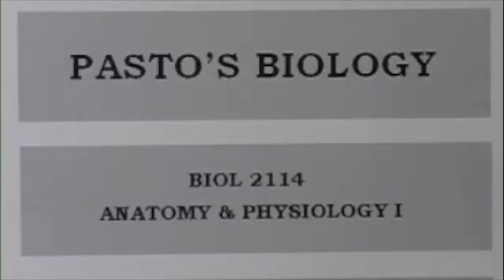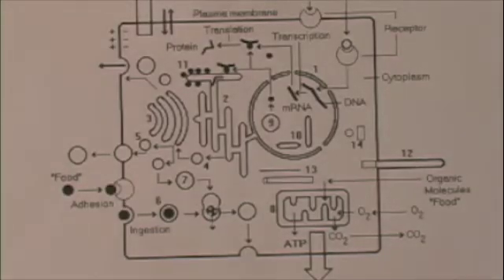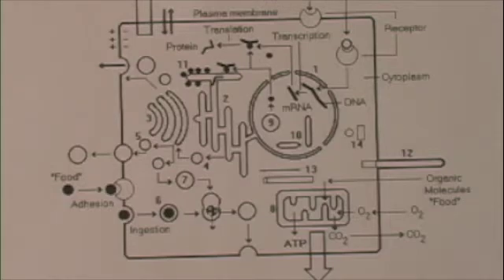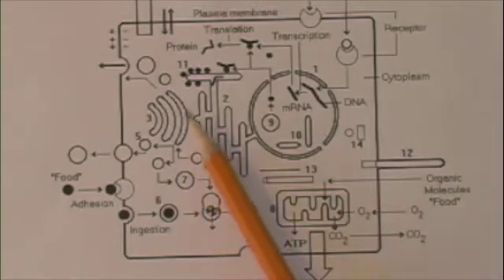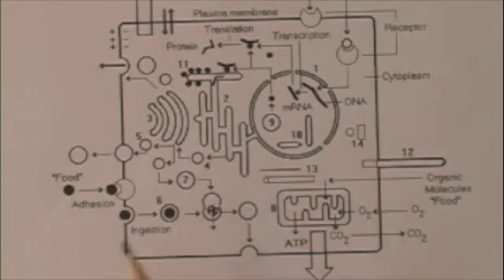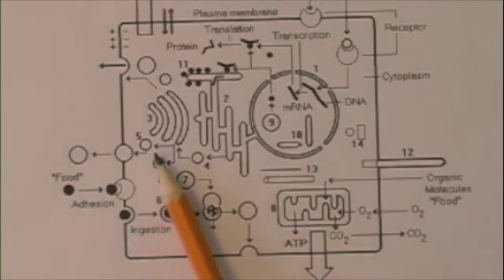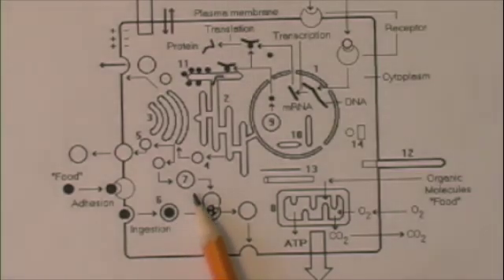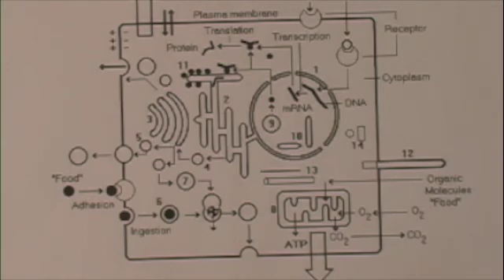Pasto's biology cell introduction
Introduction to the cell.